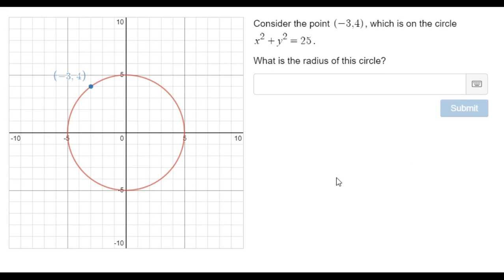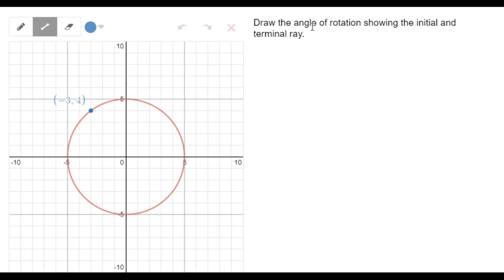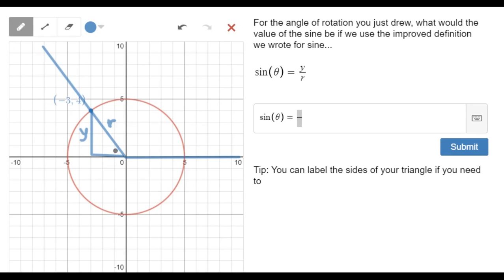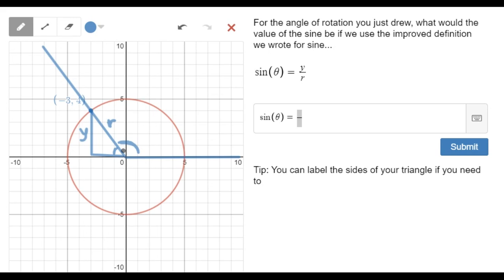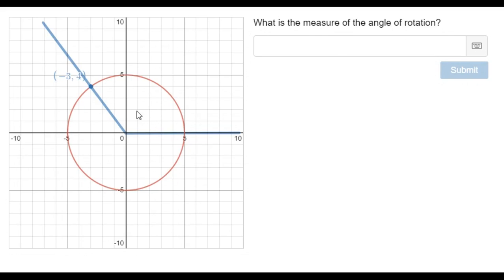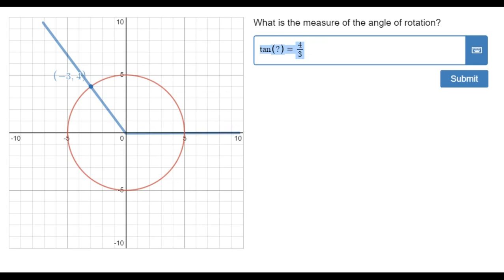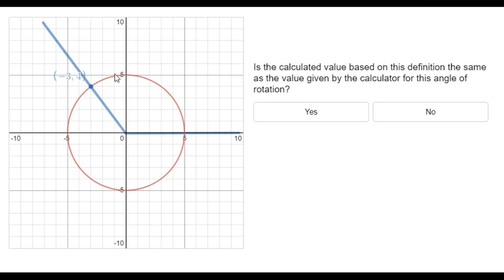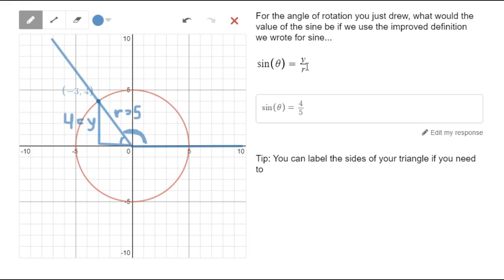Walkthrough: (Re)Defining Sine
We look at how we can use our updated definition of sine!